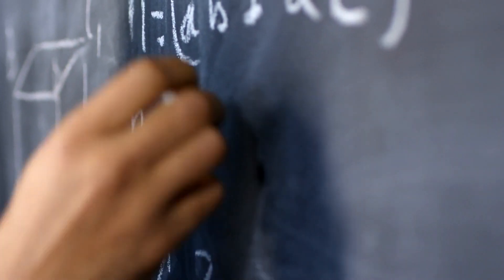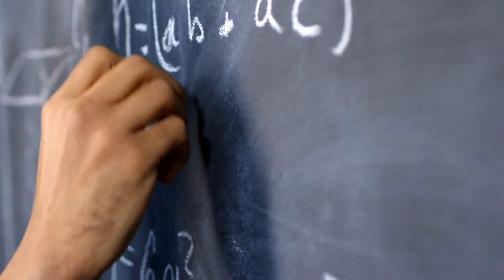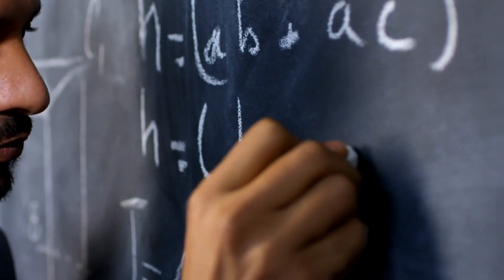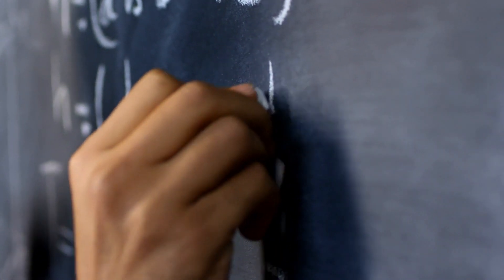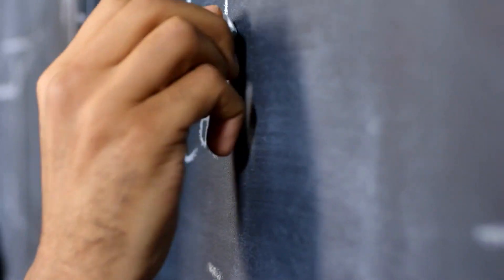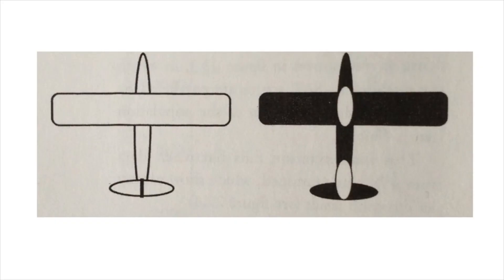Survivor Bias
Data collection and usage has never been higher; we discuss a data limitation known as survivor bias and discuss its implications.